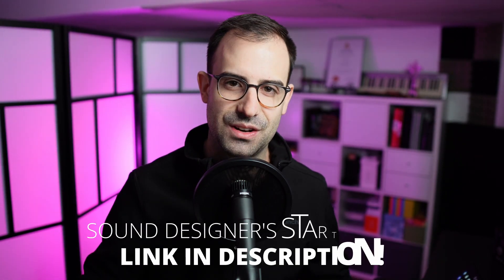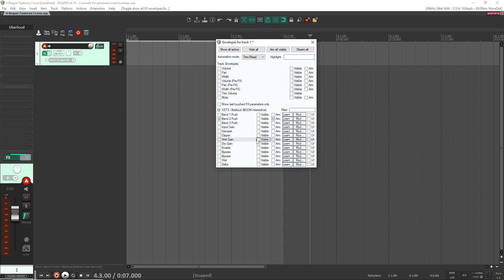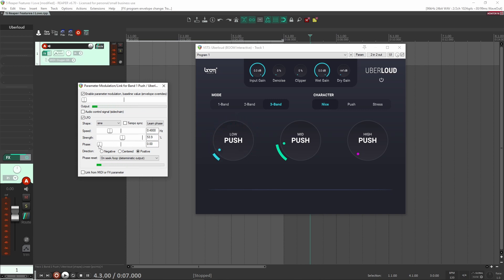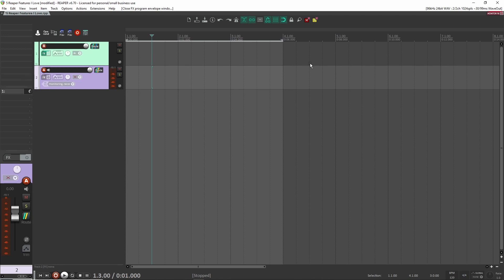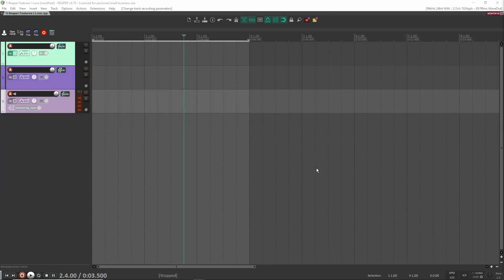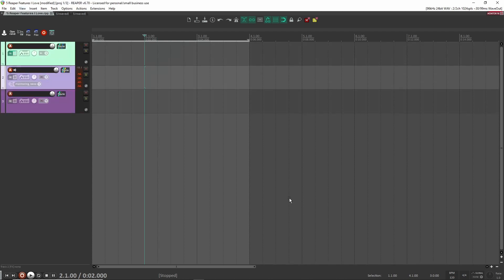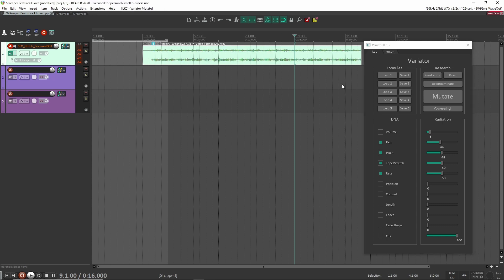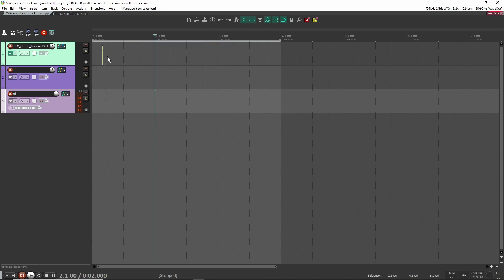5 Awesome Reaper Features (To Improve Your Sound Design Workflow)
In this video, I share 5 Reaper features that are super useful for sound designers. These are not necessarily all Reaper-specific, but they are super useful features that I know not all DAWs have.

00:00 Intro
00:38 Show Last Touched Parameter
02:18 Parameter Modulation
04:16 Layouts/Sreensets
05:44 Sub-projects
07:16 3rd party scripts